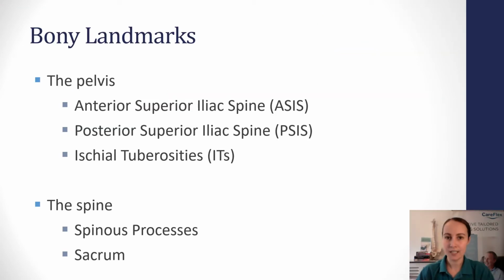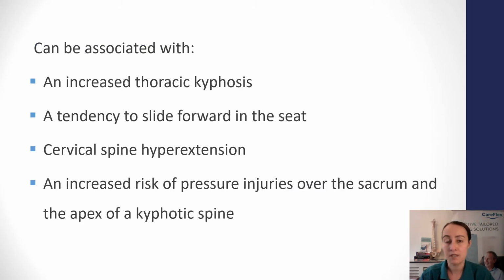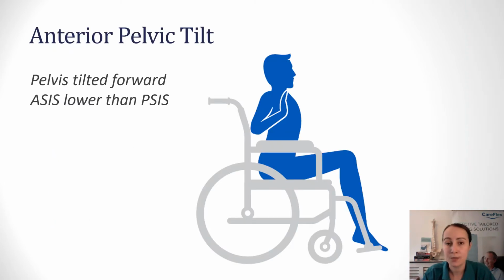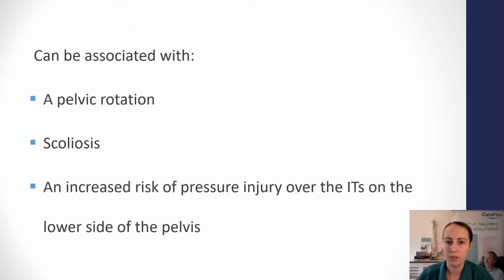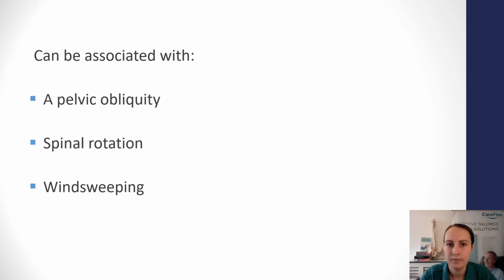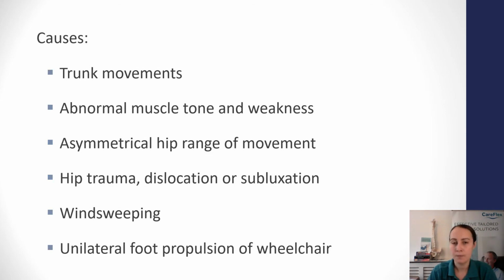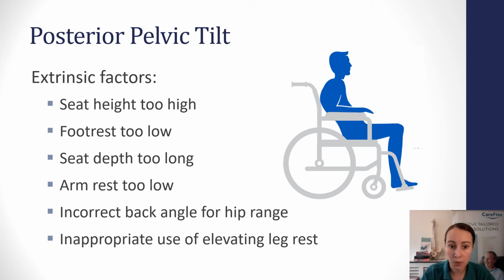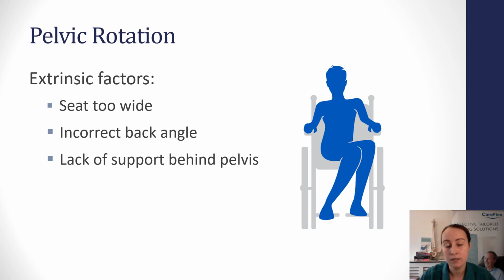Session 5 - Seating Challenges of the Pelvis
Welcome to our fifth webinar session where we are looking at the common postural challenges of the pelvis. Remember, the pelvis is the foundation for good seated posture.

The comprehensive seating assessment will need to determine whether these postural challenges are correctable or whether the pelvis is fixed and needs to be accommodated by the specialist seating prescription.

Please do get in touch with any client specific queries.

Customer Careline: 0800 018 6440